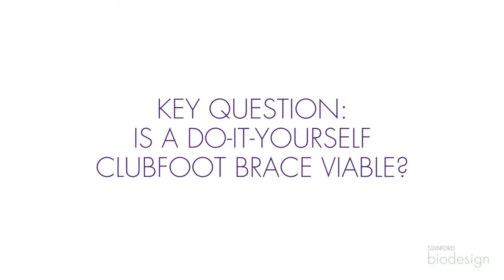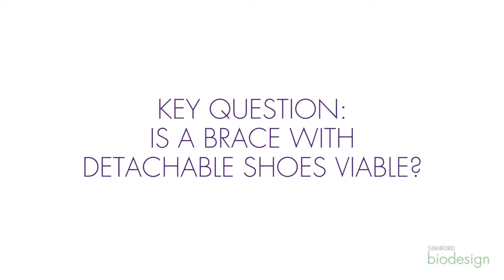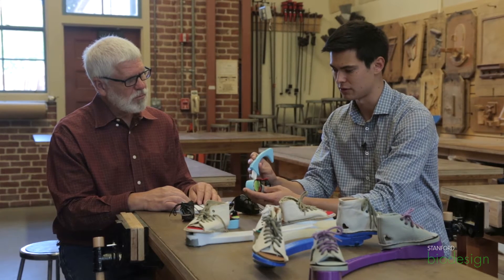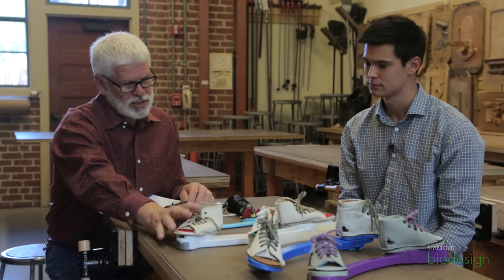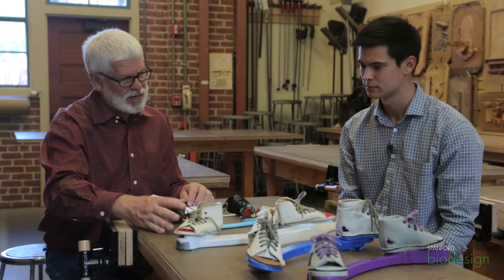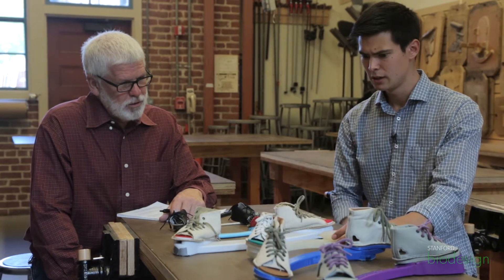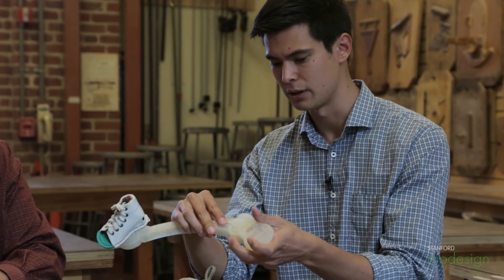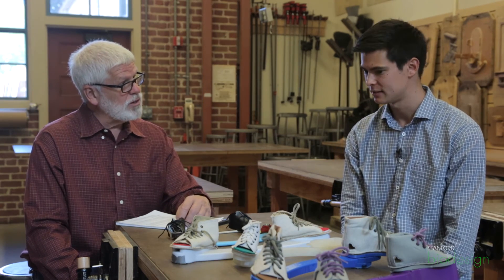Miraclefeet Brace: Progression of Prototypes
Craig Milroy, co-director of Stanford’s Product Realization Laboratory, interviews student Ian Connolly how his team’s prototypes progressed from quick, inexpensive, low-resolution models to a more advanced, near-final product.